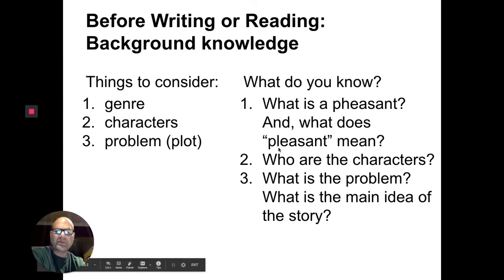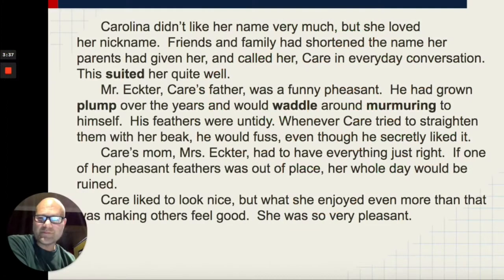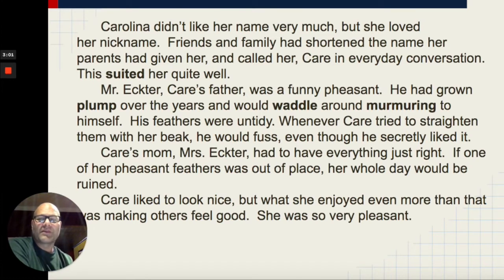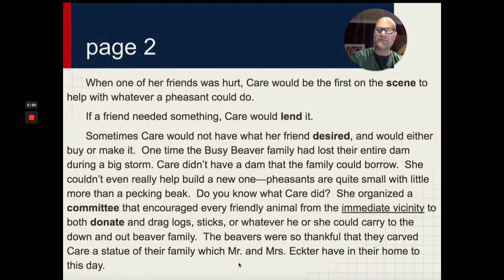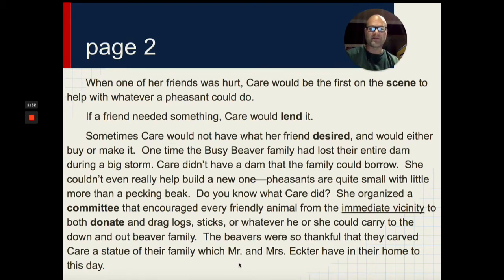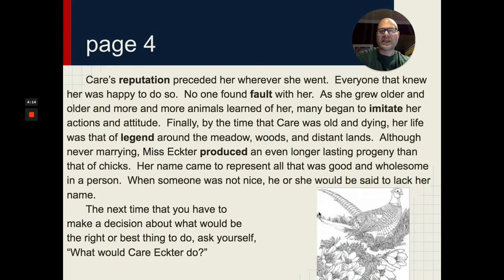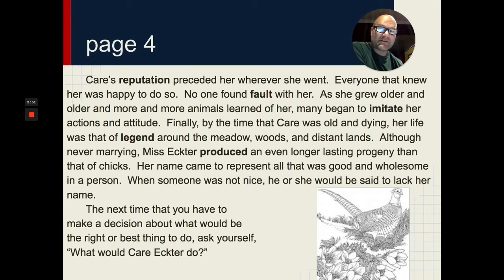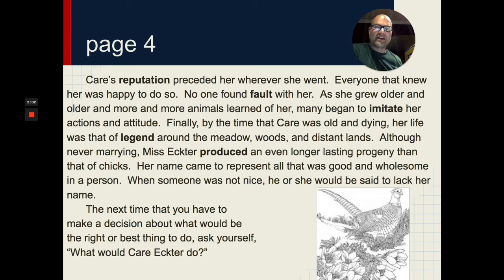"The Pleasant Pheasant" a story written and read by Mr. Weimann